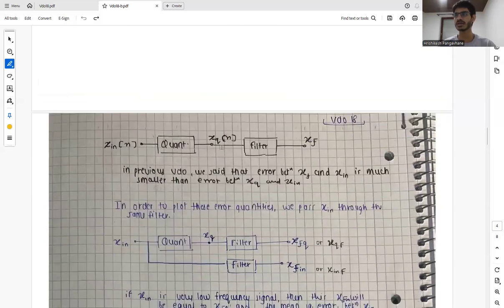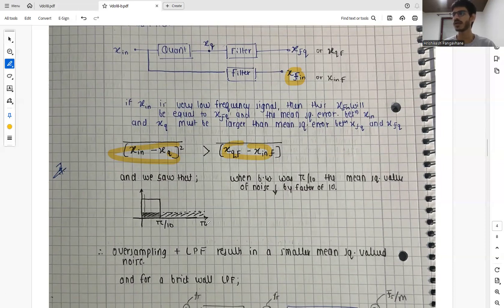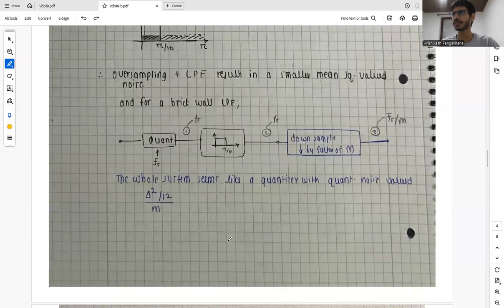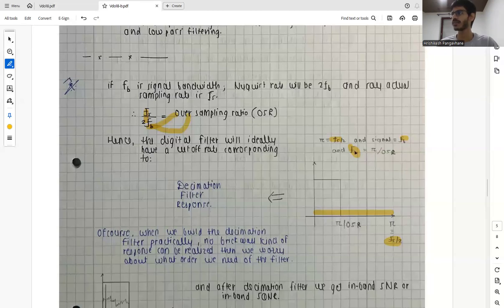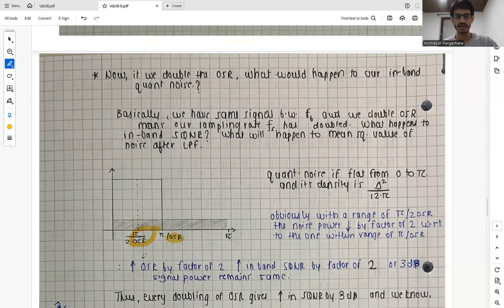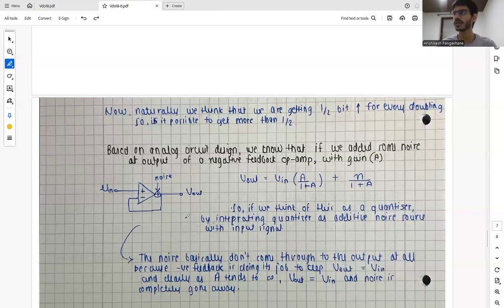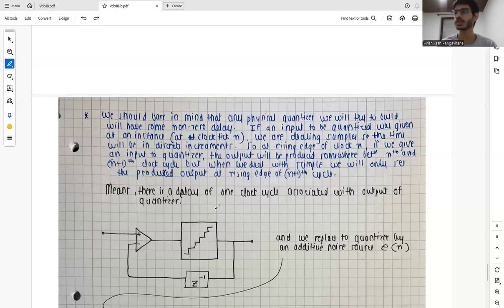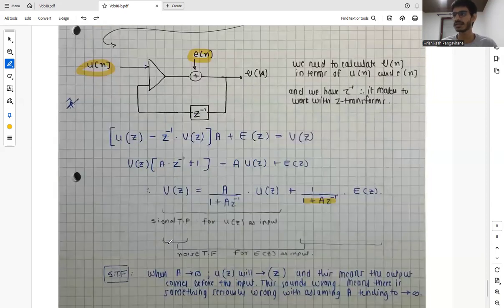21 Delta Sigma Modulator-1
In this video, we will talk about Decimation filter for noise shaping and also we will start the basics for Delta Sigma Modulator ADC.